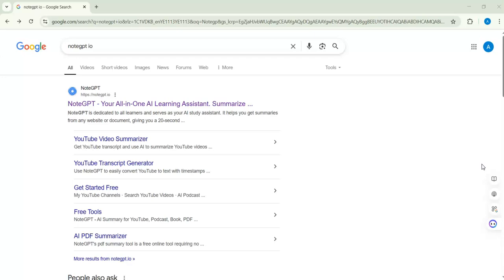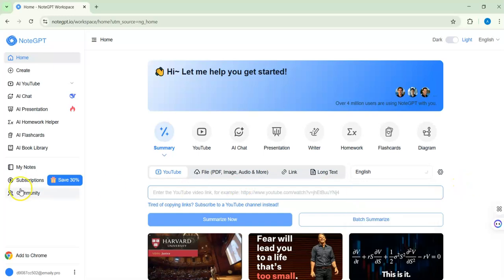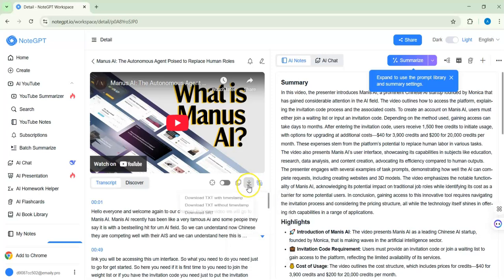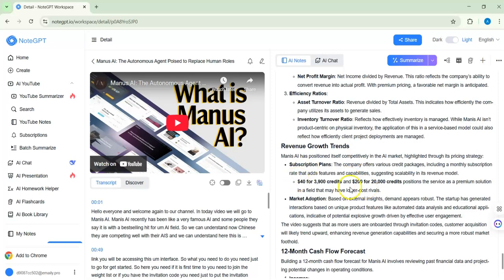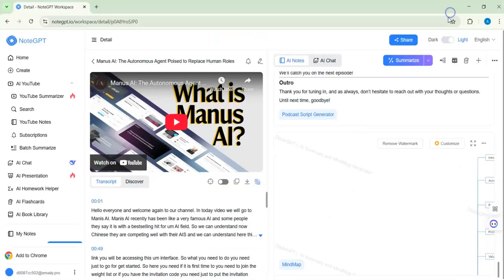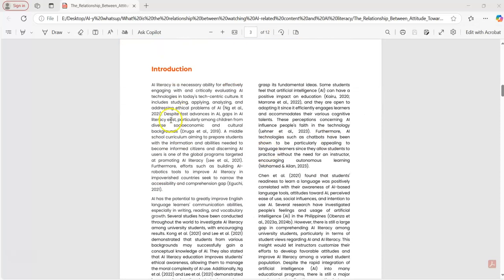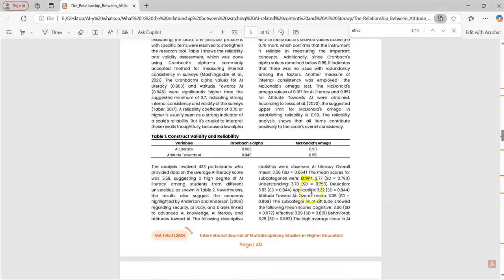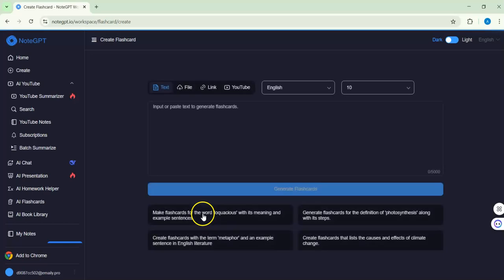Streamline Your Learning with NoteGPT: AI-Powered Summaries at Your Fingertips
Discover NoteGPT, an innovative AI-driven tool designed to enhance your learning experience by providing concise summaries of YouTube videos, PDFs, articles, lectures, and more . Whether you're a student, educator, researcher, or content creator, NoteGPT helps you grasp essential information quickly and efficiently.​

Key Features:

YouTube Video Summarization: Paste a YouTube link into NoteGPT, and it will fetch the transcript and generate a concise summary, saving you time and effort .​

Multi-Format Support: Beyond YouTube, NoteGPT can summarize PDFs, articles, lectures, audios, PPTs, and images, making it a versatile tool for various content types .​

Mind Maps and Presentations: Automatically create mind maps and presentations from summarized content, aiding in better understanding and retention .​

Language Support: Summarize content in over 50 languages, catering to a global user base .​

Integration with ChatGPT and Claude: Leverage the power of advanced AI models like ChatGPT and Claude to generate accurate and meaningful summaries .​

How to Use NoteGPT:

Access NoteGPT Workspace: Navigate to NoteGPT Workspace.​

Input Content: Paste the URL of the YouTube video or upload the document you wish to summarize.​

Generate Summary: Click on "Generate Summary," and NoteGPT will process the content to provide a concise overview.​

Review and Utilize: Read the summary, create mind maps or presentations, and integrate the insights into your learning or work.​

Why Choose NoteGPT?

Time-Saving: Quickly grasp the essence of lengthy videos and documents without going through the entire content.​

Enhanced Productivity: Ideal for professionals and students aiming to optimize their study or work routines.​

User-Friendly Interface: Designed for ease of use, ensuring a seamless experience for users of all technical levels.​

Start transforming your learning journey today with NoteGPT!